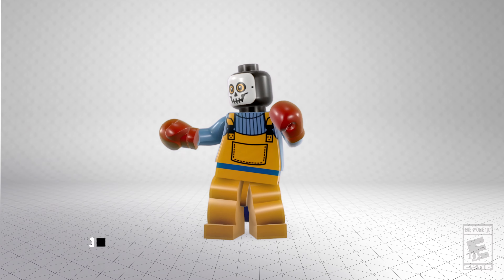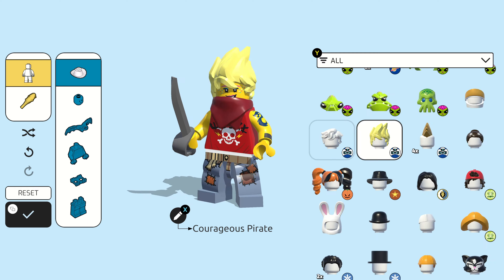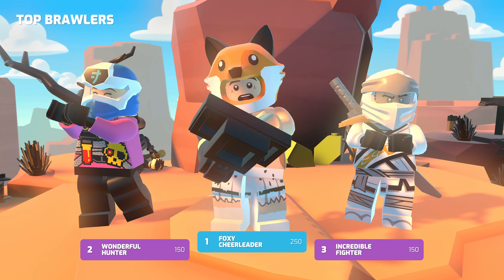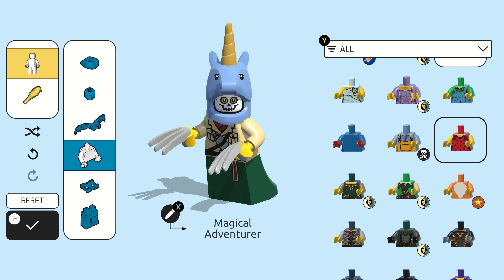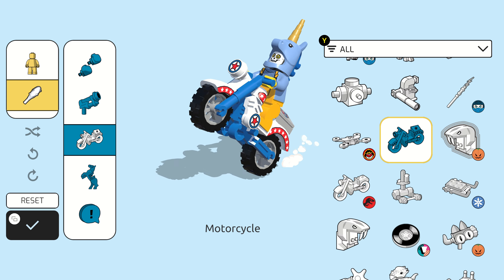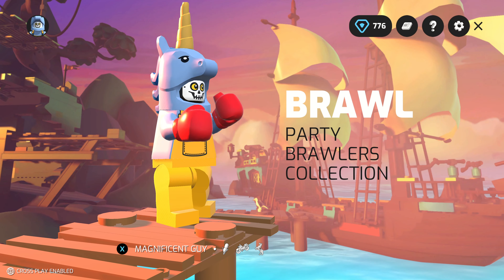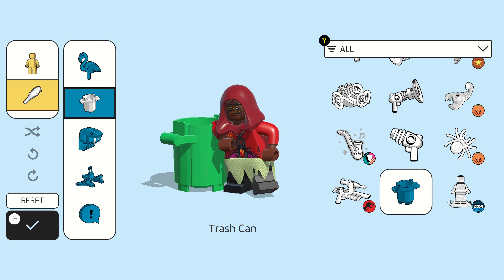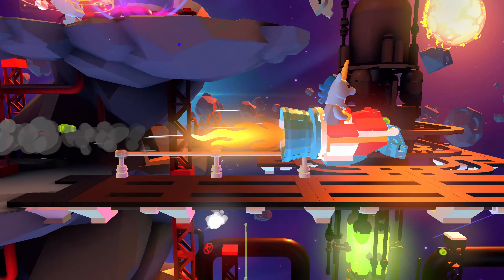LEGO Brawls - Minifigure Mania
LEGO® Brawls smashes into PC, Playstation, Xbox, and Switch on September 2, 2022!

It's Minifigure MANIA in LEGO Brawls! Build the ultimate brawler AND Bash your way to the top to unlock fun and super rare parts. Then - go WILD customizing your Minifigure brawler. With over 77 TRILLION combination options, almost anything is possible. What does YOUR ultimate brawler look like?

00:00 - Intro
00:09 - Customize Your Minifigure Brawler
00:38 - Brawl!
00:44 - Over 77 Trillion Possibilties
00:53 - What Does Your Ultimate Brawler Look Like?

Are you a LEGO Ninjago fan? Maybe a LEGO Monkie Kid™ junkie? Love LEGO Pirates or Jurassic World? Original LEGO SPACE fan? Whatever you're into, there's a theme (and wayyyy too many Minifigure customization options) for you! Get in and BRAWL with us!